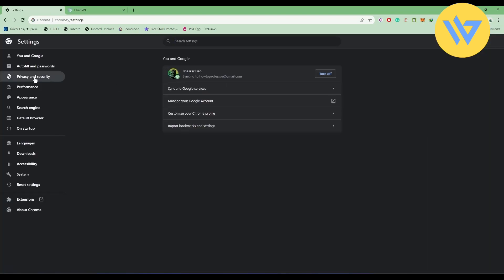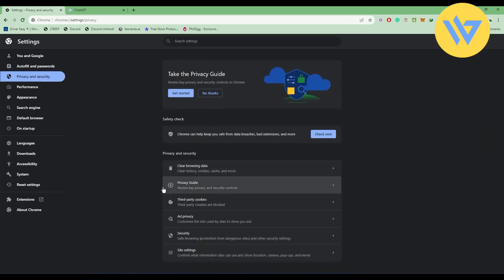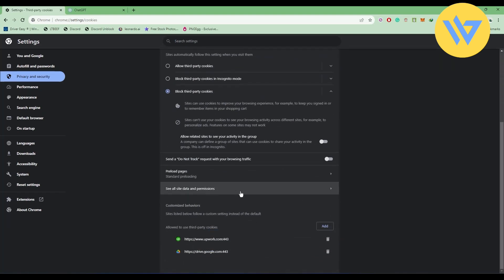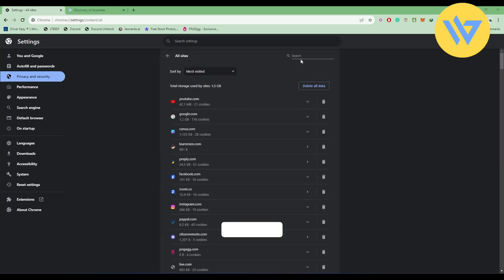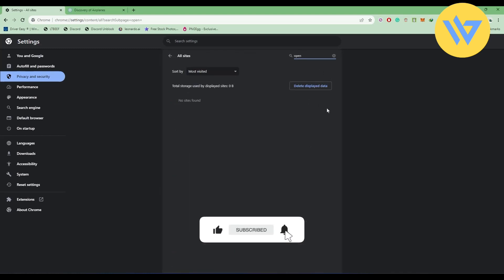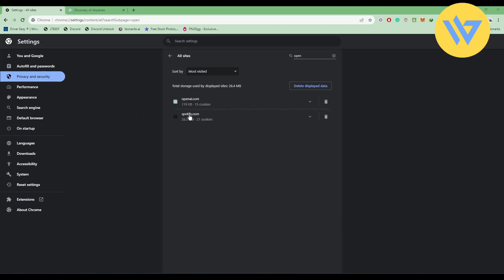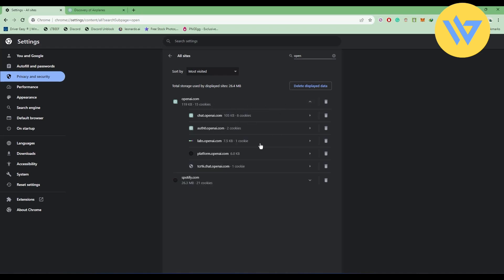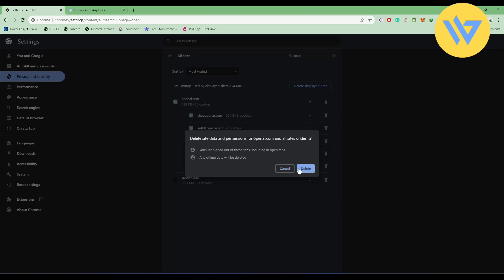How To Fix ChatGPT Access Denied | Easy Fix! | 2024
How To Fix ChatGPT Access Denied | Easy Fix!